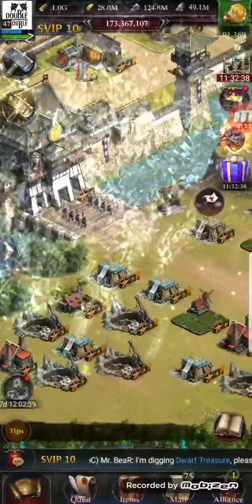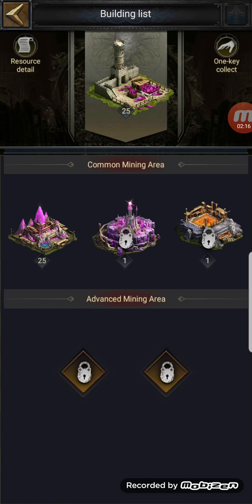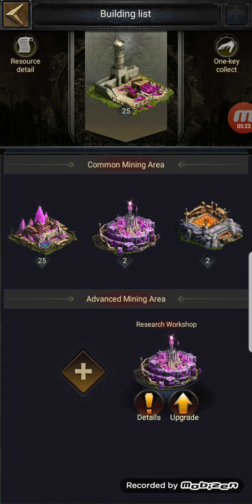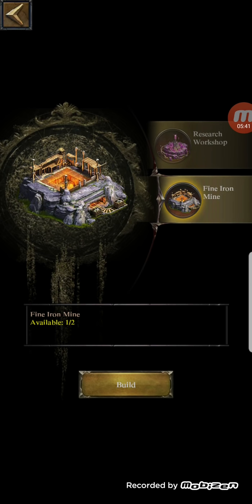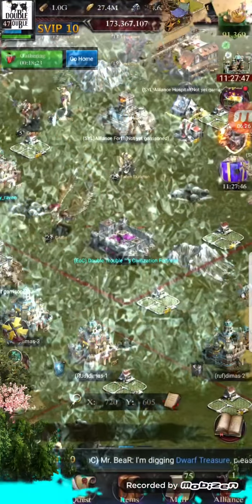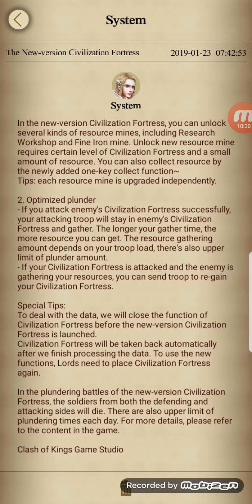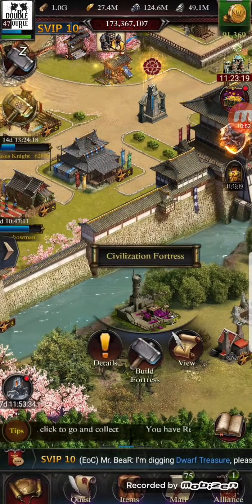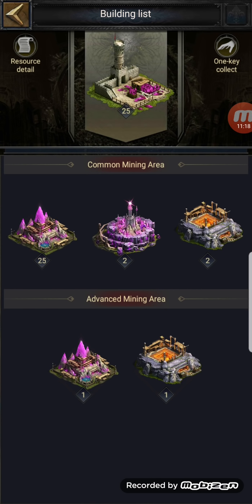CLASH OF KINGS : NEW CIVILIZATION MINES - FINE IRON/RESEARCH STONES!!